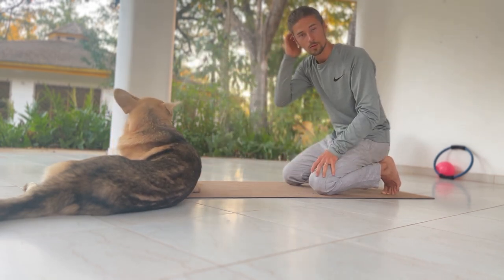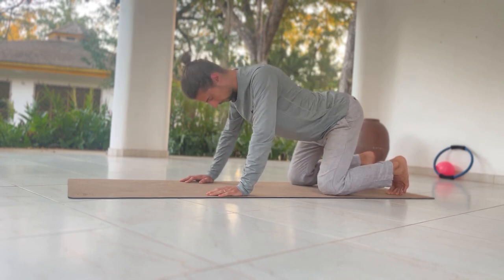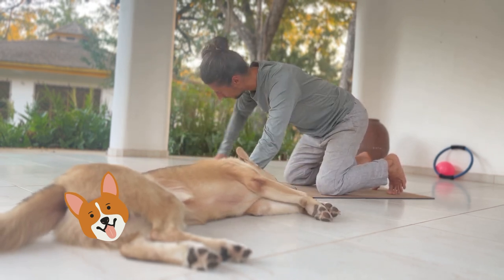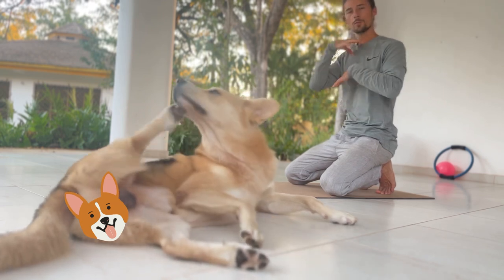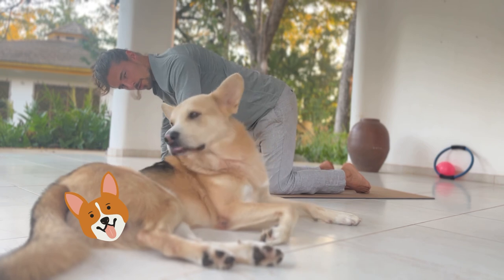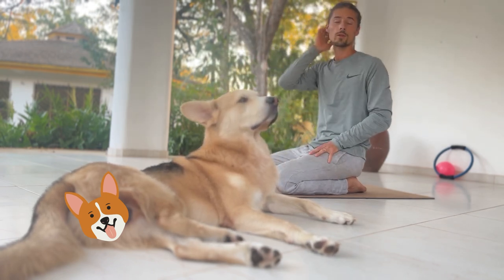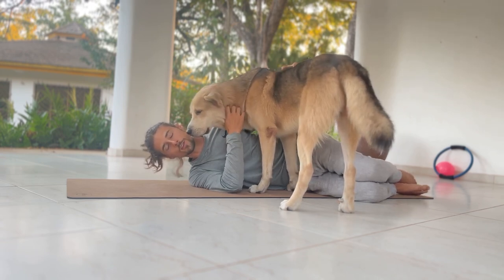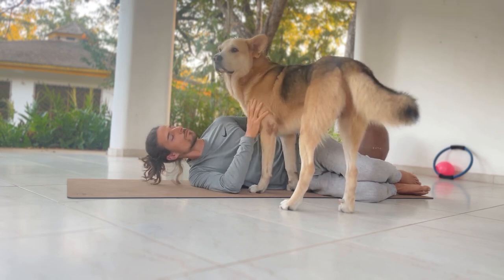My morning routine for spinal therapy.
Do this routine very morning to notice a difference in your spine. If you’re at a desk all day or round your back often this is a great way to start your morning.
Please consult with a specialist if you are not certain if this is for you.